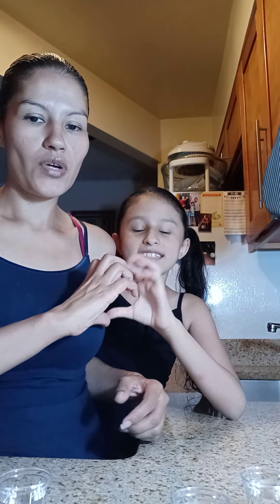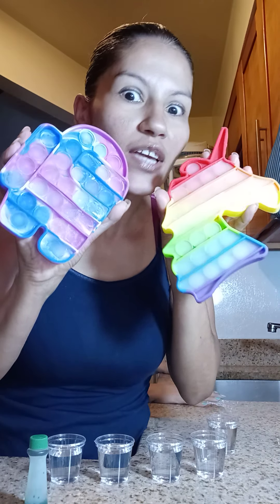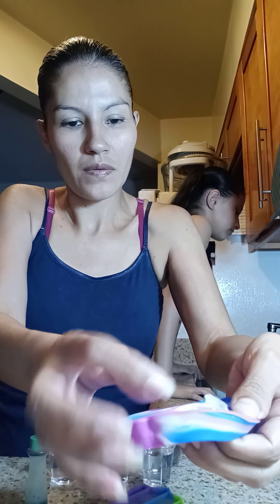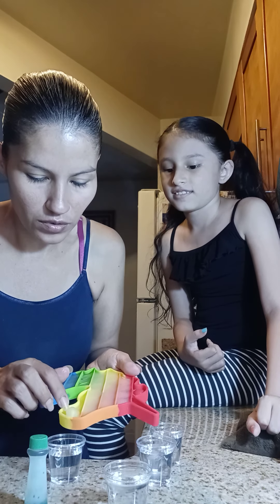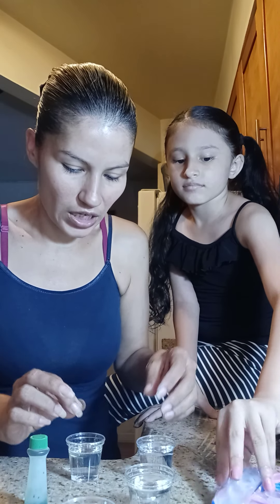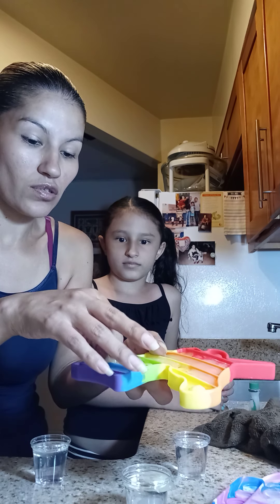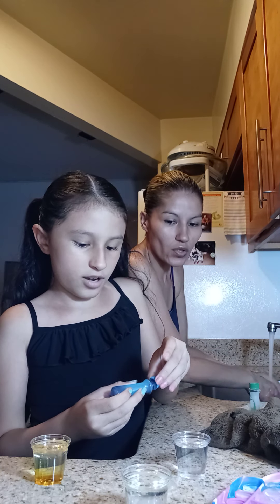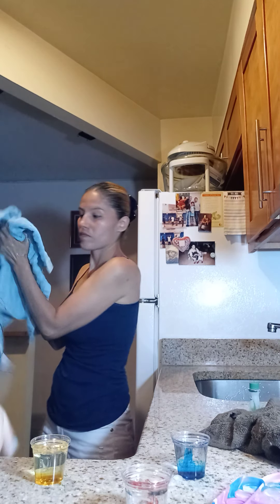Arts & Crafts Relationship Between Oil & Water Colors😻